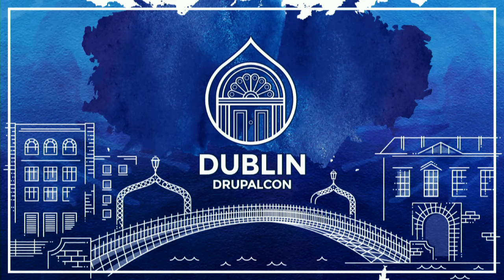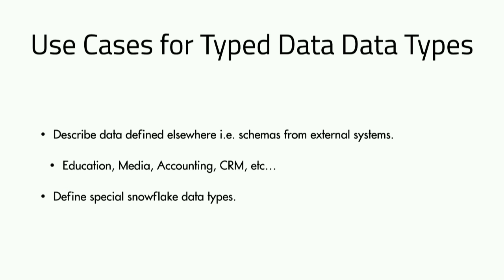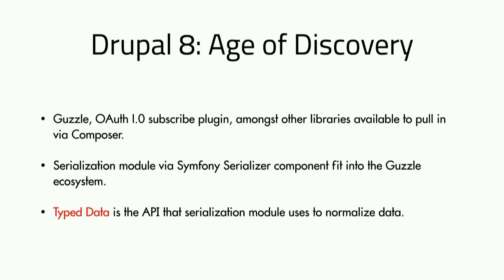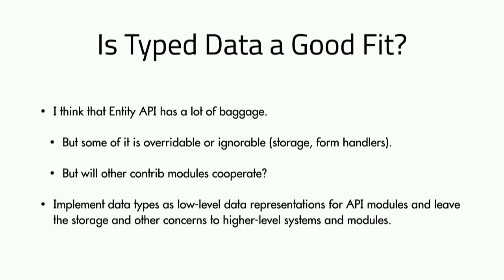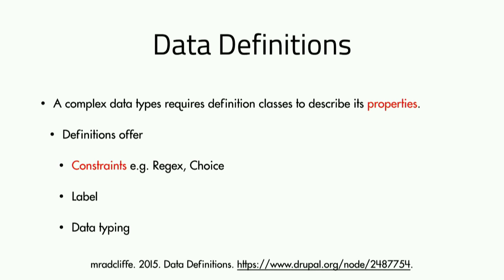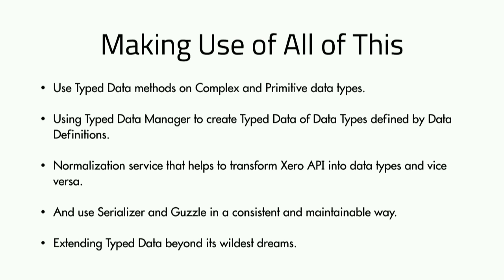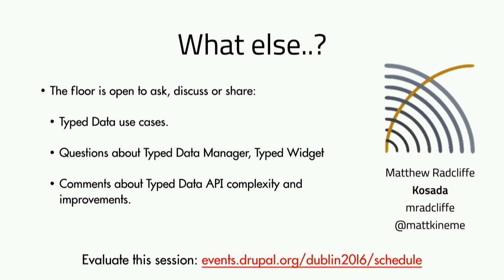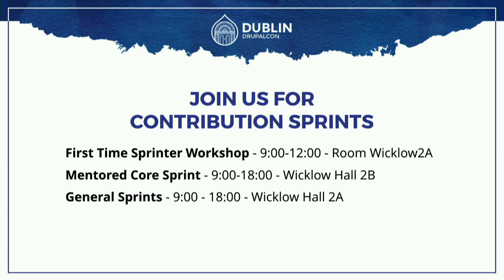DrupalCon Dublin 2016: How do I Typed Data in Drupal 8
I was excited by the improvements and shininess in Drupal 8, but then I found the enigmatic Typed Data API lurking beneath the surface of high-level functionality including the Field and Entity APIs. The Typed Data Manager remains one of the more elusive and esoteric services in Drupal 8, and stands on its own as powerful tool to model complex data types without the storage concern of the Entity system.

Developers can leverage the Typed Data API in Drupal 8 components such as Serialization and Web Services.

In this session I will share how I leverage Typed Data covering the following topics:

What was the equivalent in Drupal 6 and 7?
What is a data type and data definition?
What are the possible uses, advantages and disadvantages of Typed Data?
How do I unit test the Typed Data Manager monster?
The session is designed for experienced developers who are interested in data modeling and integrating with external services. Some familiarity with the Drupal 8 Plugin, Form, PHPUnit or Render API is assumed.